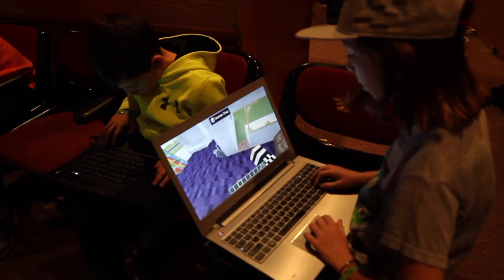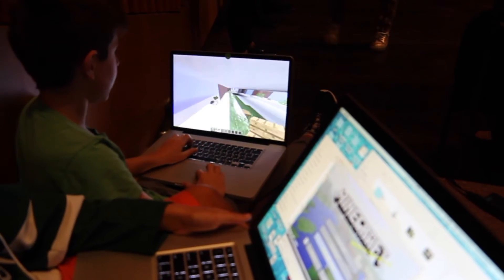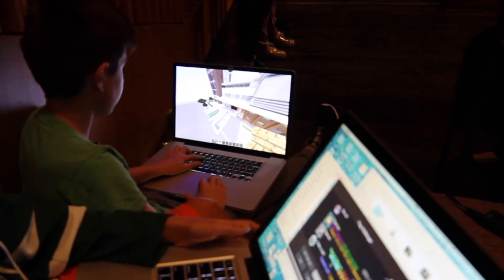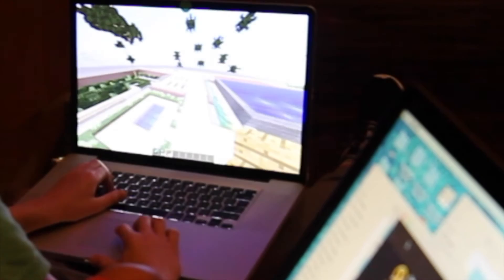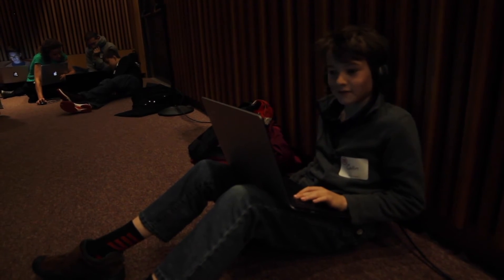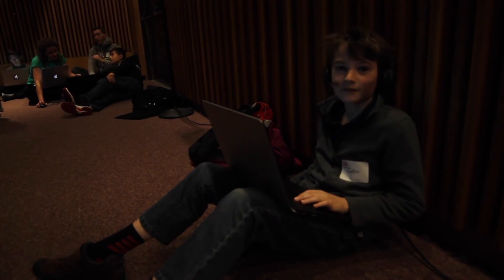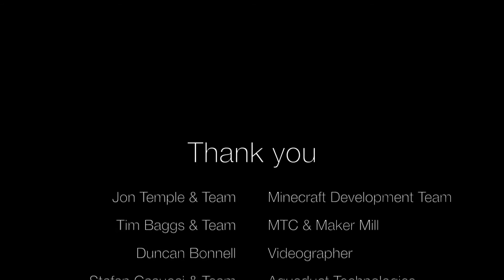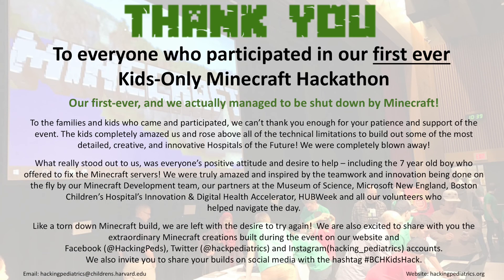Kids-Only Minecraft Hackathon: "Building the Hospital of the Future"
This event was held on October 1, 2016 at the Museum of Science, Boston as a part the 2016 HUBWeek Festival of the Future. This was in collaboration with Hacking Pediatrics, Microsoft New England and Boston Children's Hospital.
At this first-of-its-kind event, participants and patients from Boston Children’s Hospital worked together to build the hospital of the future using the beloved game of Minecraft.  Many kids had access to a special world with additional materials to use on their Hospital of the Future Minecraft builds. Children were encouraged to think creatively and built spaces that promoted fun, health, and happiness. The results we AMAZING! We are excited to share with you a few highlights from the event in this video.

Special thank you's from the Hacking Pediatrics team in no particular order:
Jon Temple and his amazing team of Minecraft developers
Jon Temple Sr for his support during the event.
Tim Baggs of Microsoft MTC and Maker Mill for his insight and help with servers for the event.
The Innovation and Digital Health Accelerator at Boston Children's Hospital for their continuous support and passionate team of volunteers.
Duncan Bonnell - videographer - for capturing so great footage.
StephanCasucci and the team from Aqueduct Technologies for a great wifi set up and problem solving skills
Aimee Sprung and the Microsoft New England team for their ongoing support
Claire Cooper and the amazing team from HUBWeek for everything!
Corinna Graham and the amazing team from the Museum of Science Boston for hosting us and continued support at this event as well as Geek Street powered by Google the same day.
Greg Weintraub - photographer - for capturing the day in photos

All of the kids and families who came to this event with their patience and support!